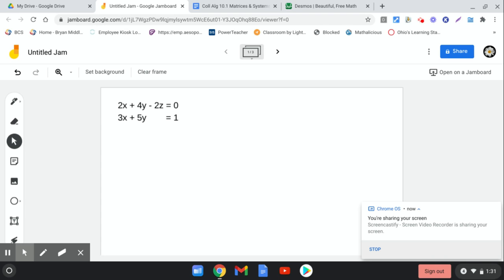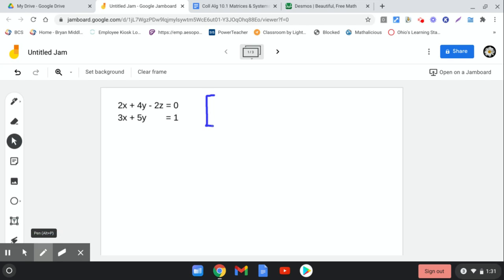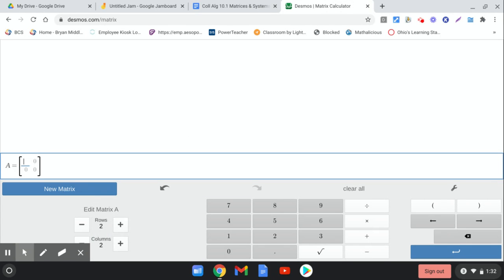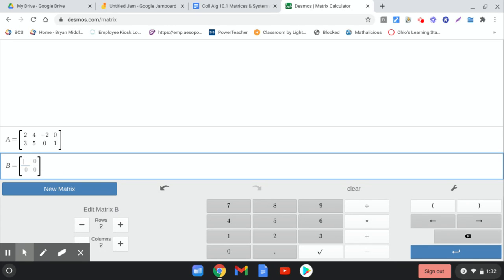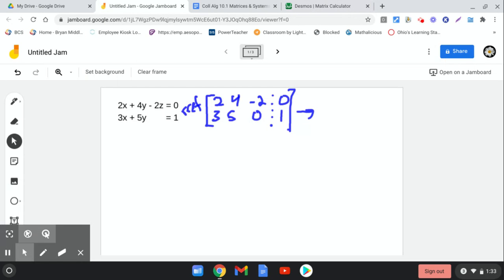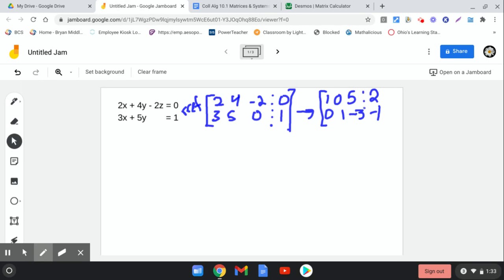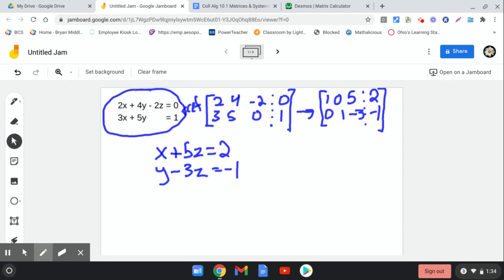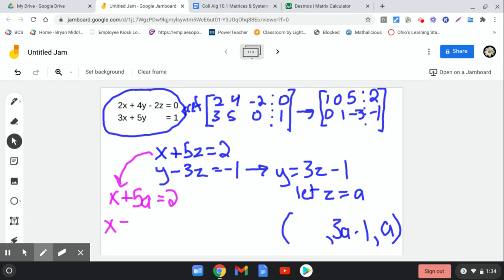Coll Alg Lesson 10.1 Clip #4